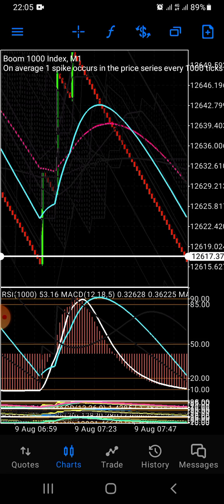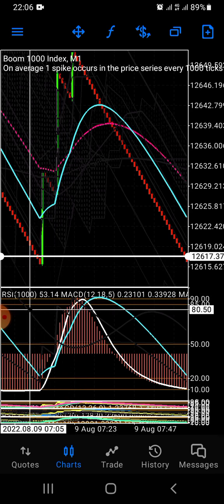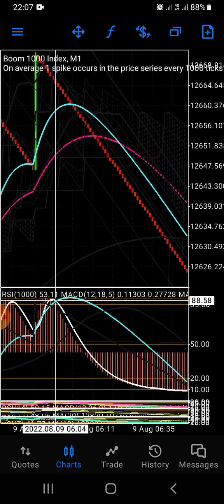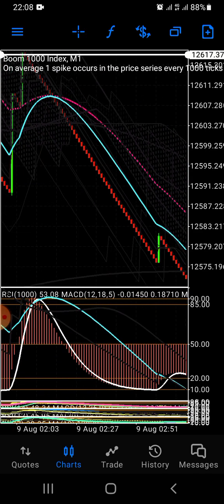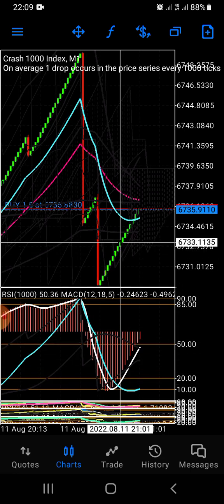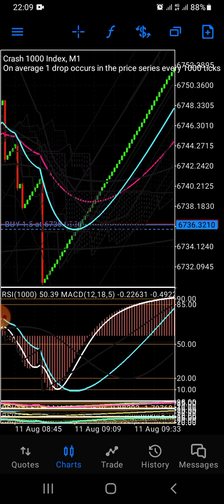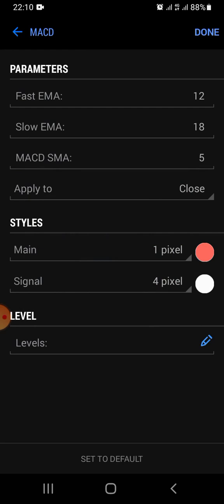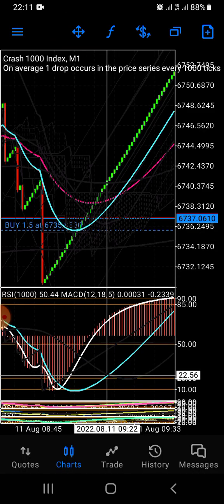Make $100 Daily Trading Boom And Crash With This Awesome Strategy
In this video i reveal my secret strategy for taking profitable trades and making as much as 100$ daily.